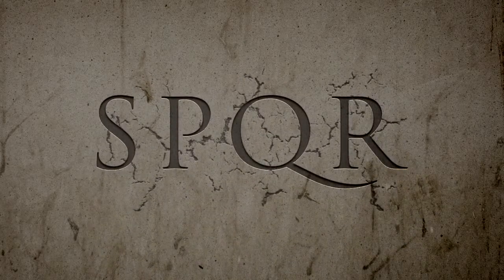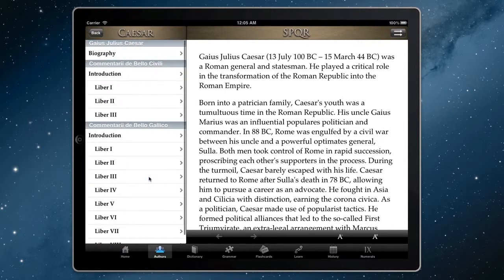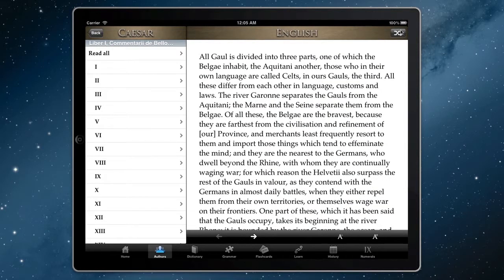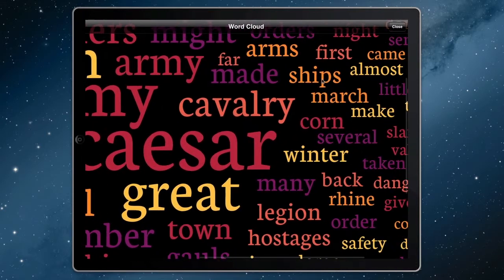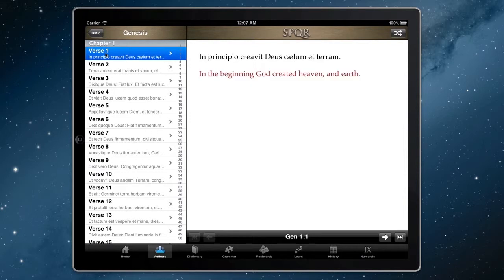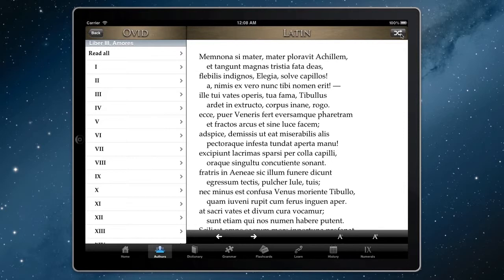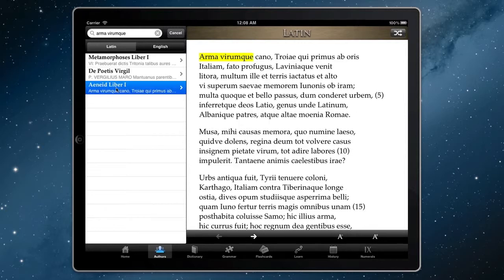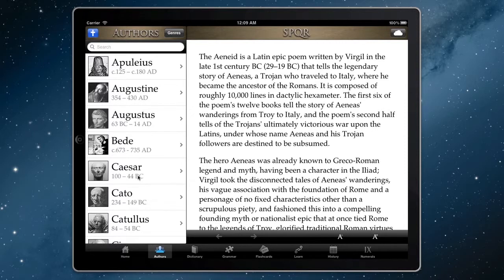SPQR Latin app for iPad - reading Latin writers on your iPad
Buy SPQR for iPad, iPhone and iPod Touch on the App Store

This video shows the powerful Latin reading system at the core of SPQR, allowing you to read texts in their original Latin, switching to English as often as you want to.